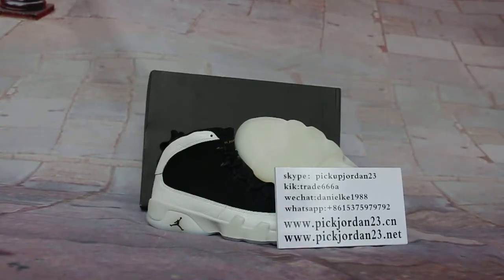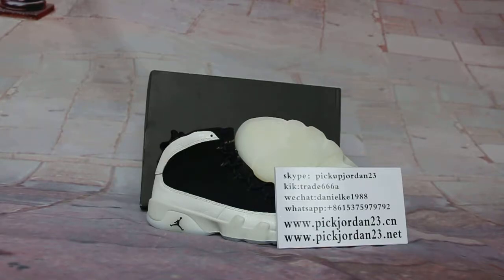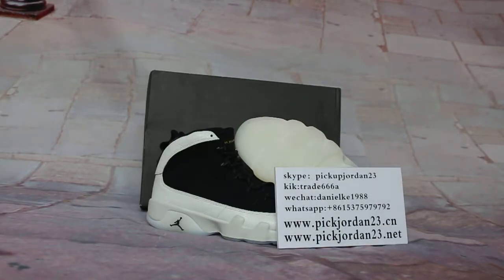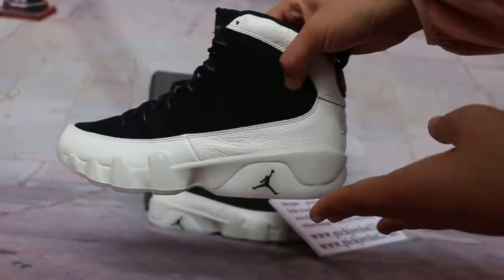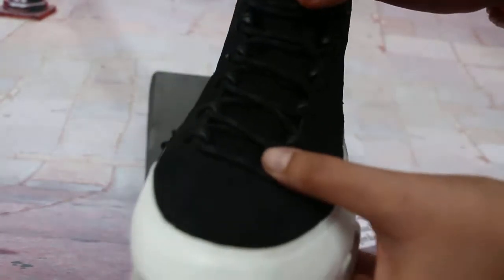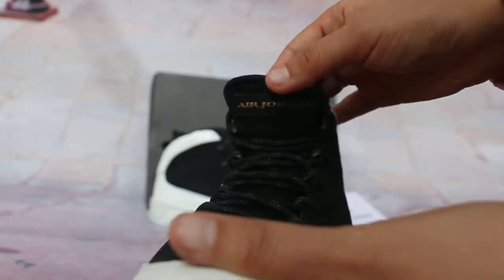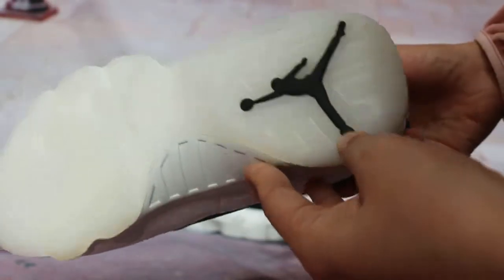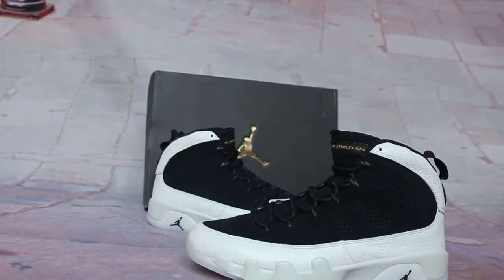Close to look at Air Jordan 9 LA